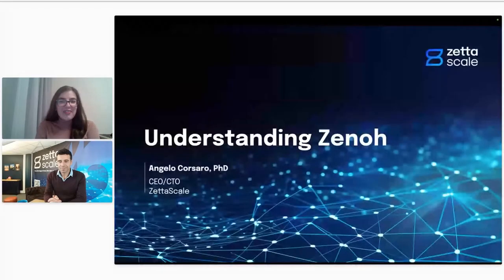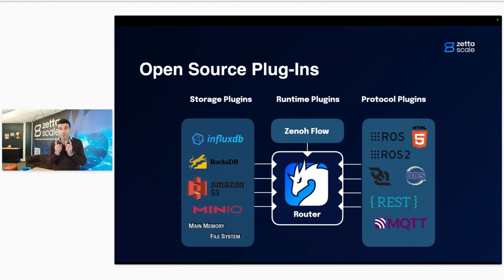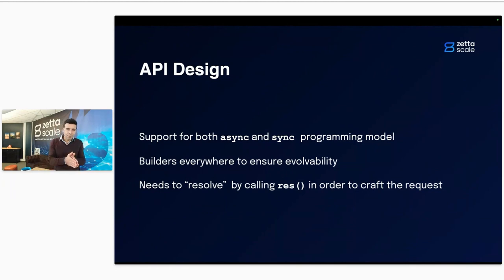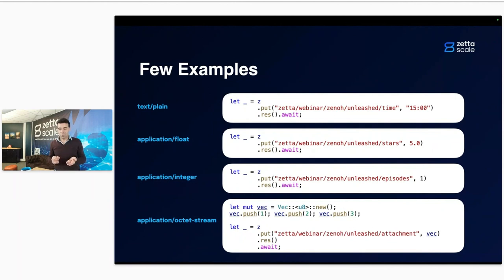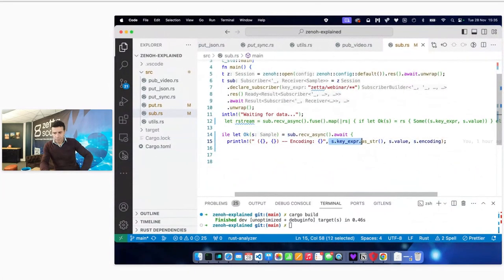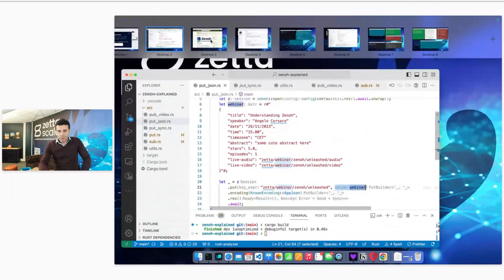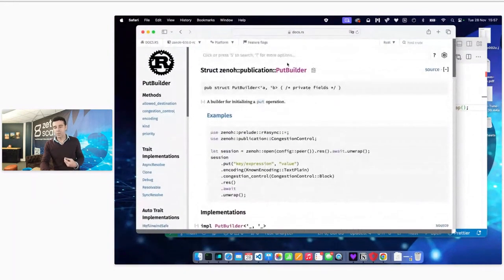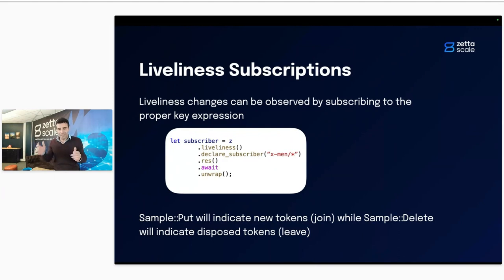Understanding Zenoh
Zenoh is the driving force behind the Zetta Platform. This session with Angelo Corsaro (ZettaScale's CEO and CTO) offers an in-depth exploration of Zenoh’s abstractions, primitives, and a comprehensive comparison with competing technologies such as DDS, MQTT, AMQP, and Kafka.

By the end of this webinar, you’ll master the theory and practice and will be able to start using Zenoh in your next project.

If you want to learn more about Zetta, visit our